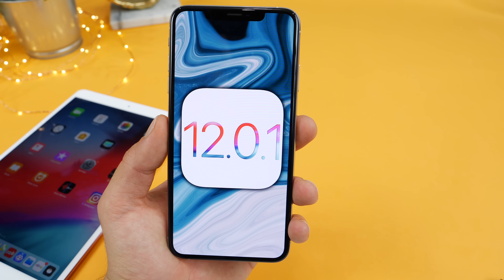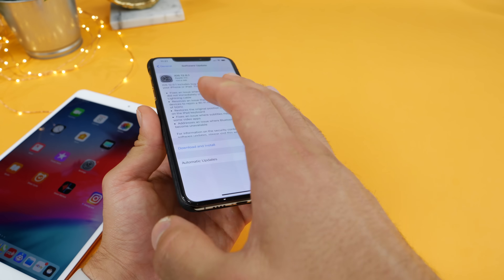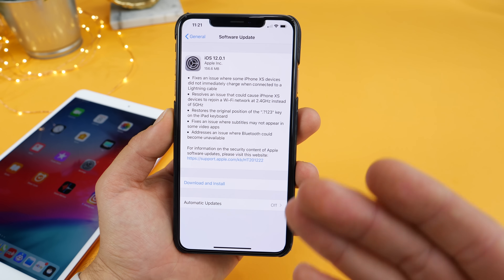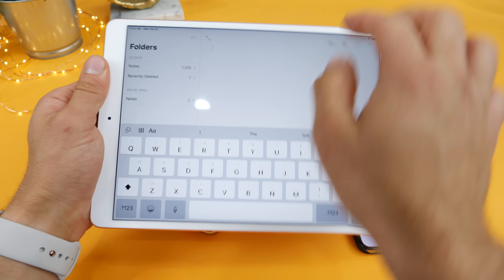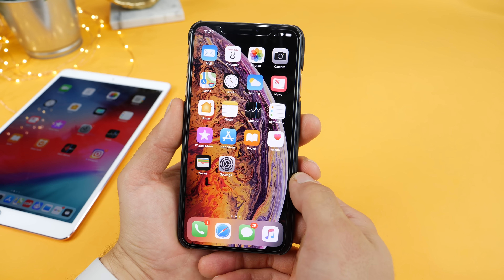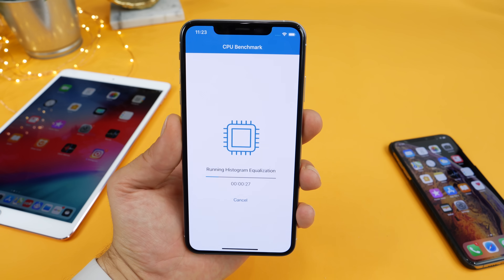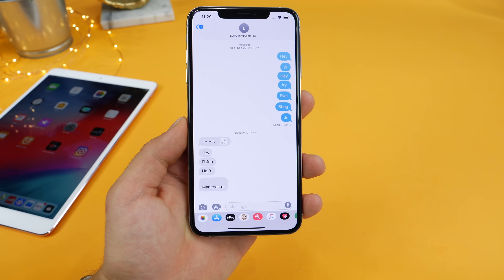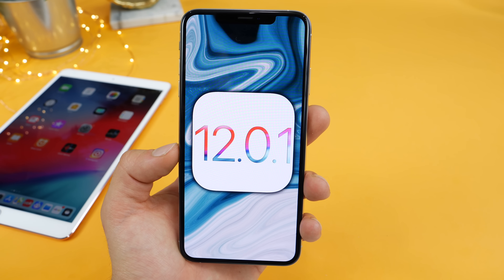iOS 12.0.1 Released! What's New?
iOS 12.0.1 Released With Crucial Fixes! What's New Review & Everything You Need To Know Before Updating!